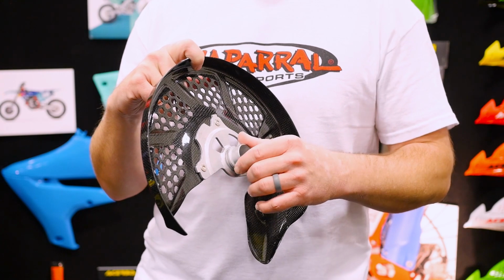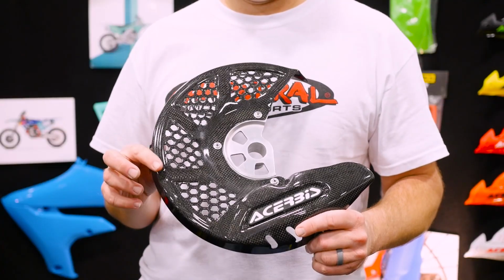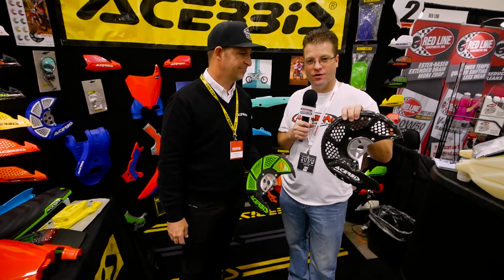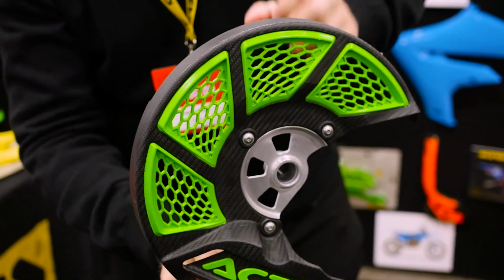Acerbis X-Brake Front Disc Cover to Protect Your Motorcycles Front Rotor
meets up with Talon from Acerbis to discuss in depth the Acerbis X-Brake Front Disc Cover. See all of the Acerbis X-Brake Disc Covers here

X-Brake Disc Covers are constructed from durable polypropylene with carbon like texture
Designed to keep sticks, rocks and other debris from damaging or becoming tangled in the front rotor. They Feature ample venting to keep the brake cool in all conditions and extended coverage also provides protection to the brake caliper. These require bike specific aluminum mounting kit, sold separately. Provides unparalleled protection, strength, and good looks.